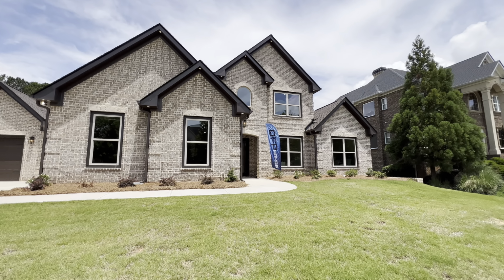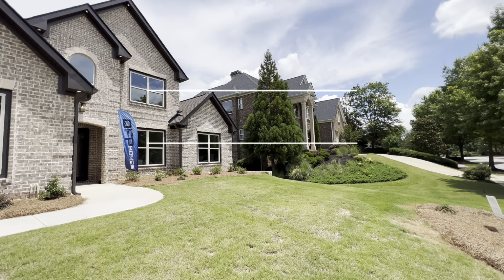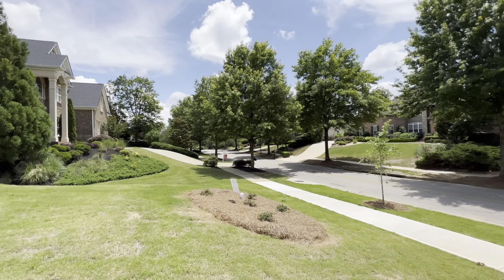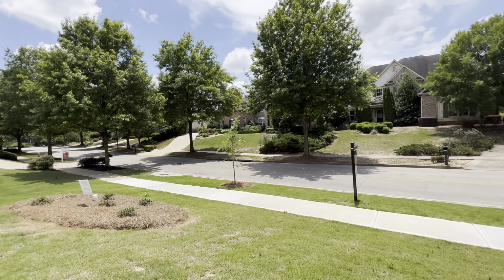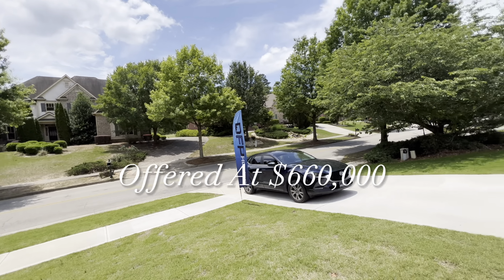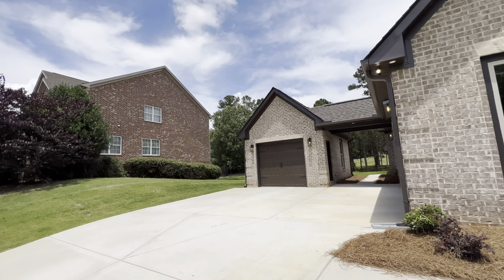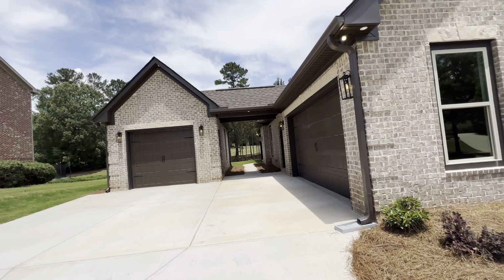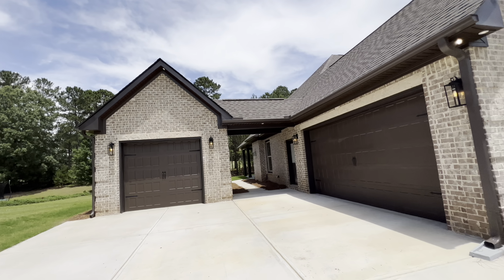Let's Tour This 🔸 STUNNING Home For Sale 🔸 in Locust Grove, GA - 4 Bedrooms | 3.5 Bathrooms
The featured Home is in Jonesboro, GA
🛏 4 Bedrooms  |  🛁 3.5 Bathrooms
3,168 Sq Ft
Offered at $660,000

Listing Courtesy of Ariane Ellsberry & Tiesha Brayboy| Watson Realty Co

I get calls and texts from people just like you every single day and I absolutely love it!

The accuracy of all information is deemed reliable but not guaranteed and should be independently verified.

Ititi Obidah, REALTOR®
Ga License 419871
Home Smart